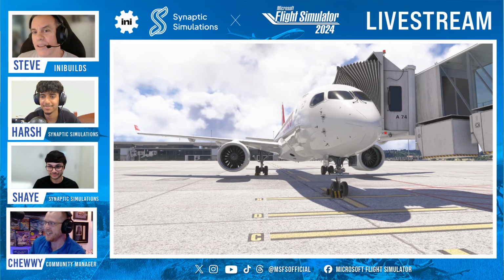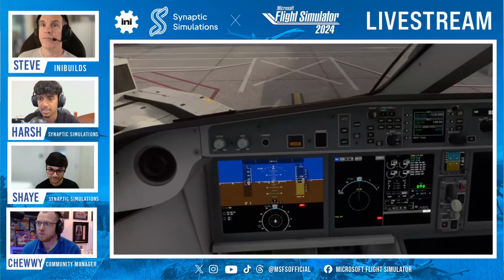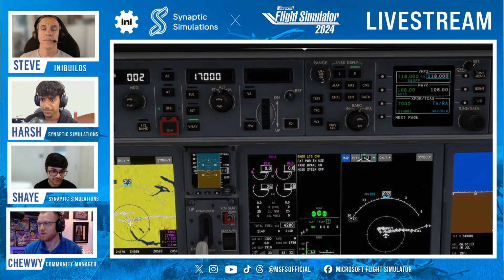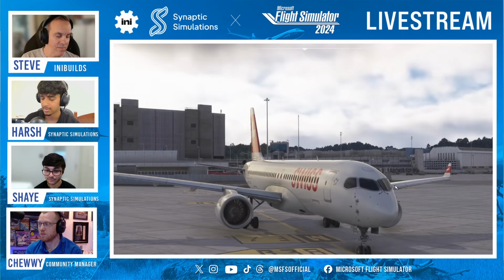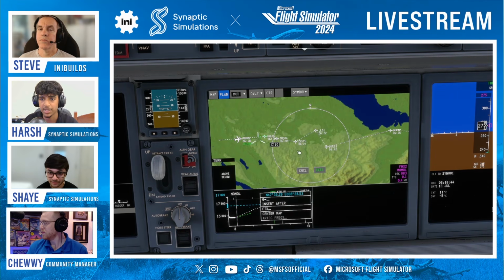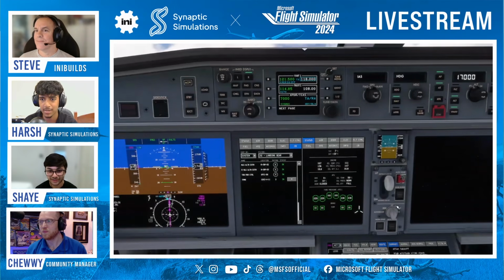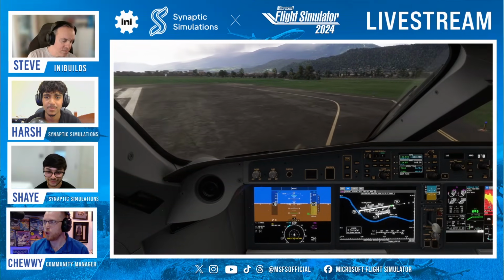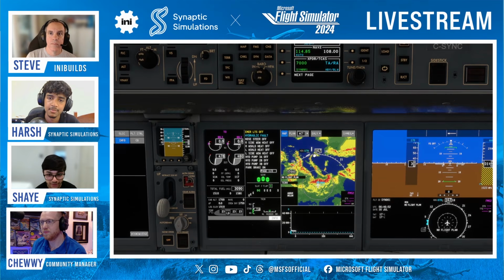iniBuilds & Synaptic Simulations A220 Preview Livestream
On July 15, 2026, we hosted representatives from iniBuilds and Synaptic Simulations on the MSFSOfficial Twitch channel for a special preview livestream of their upcoming A220 Airliner. If you missed watching the broadcast live on Twitch, you can now watch the VOD in its entirety here on YouTube.